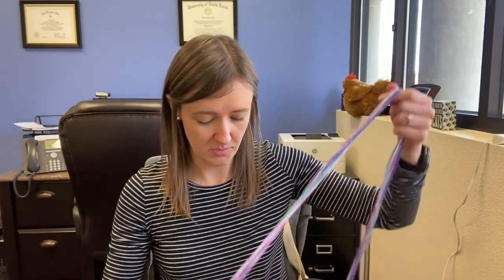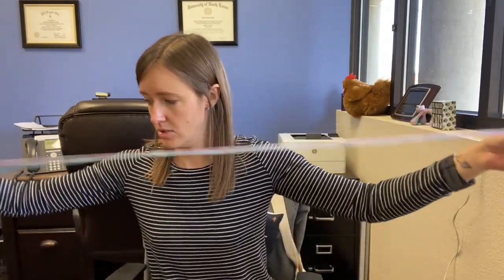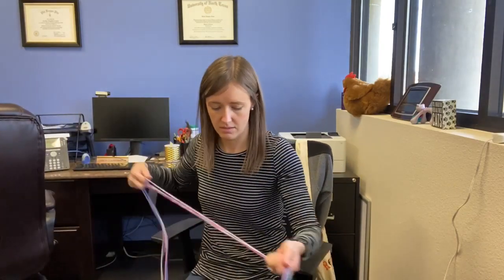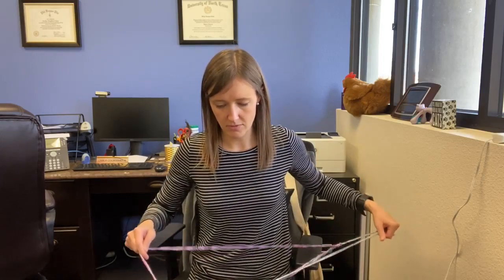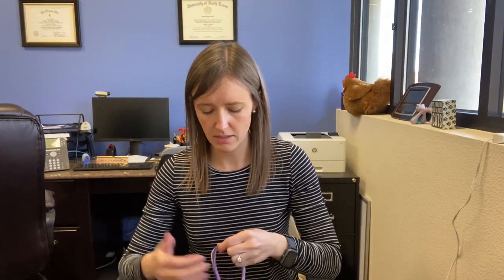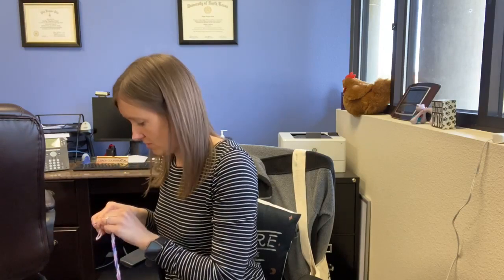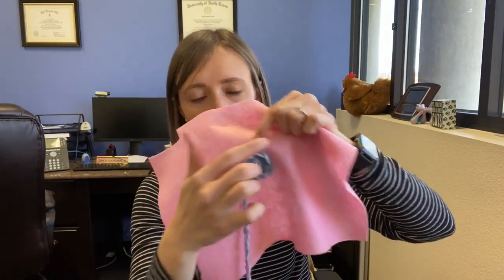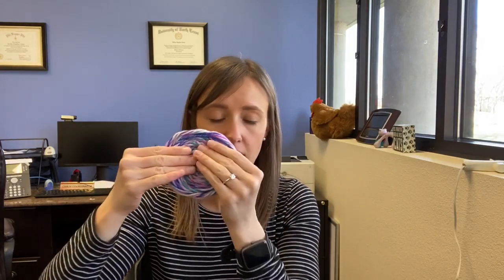Craft Time- Yarn Coasters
Yarn Coasters

supplies needed:
hot glue gun
colorful yarn
tape to hold yarn down
scissors
felt